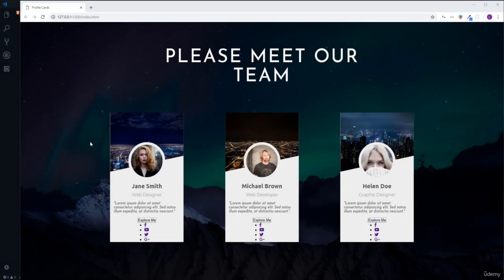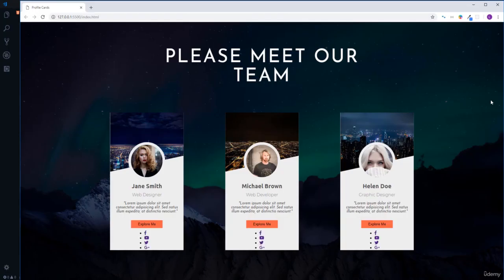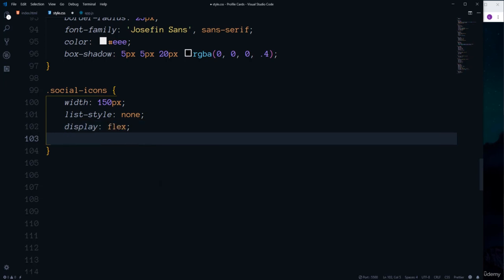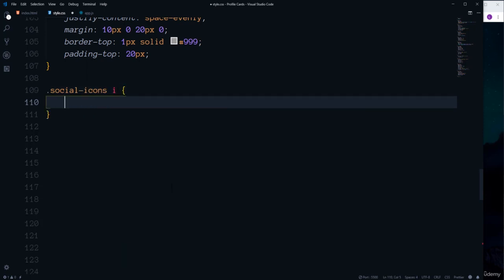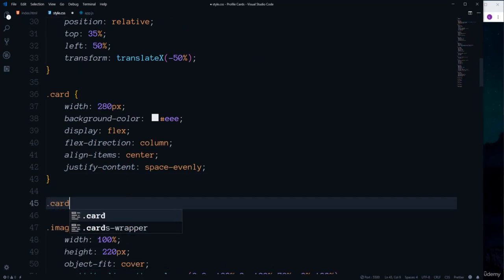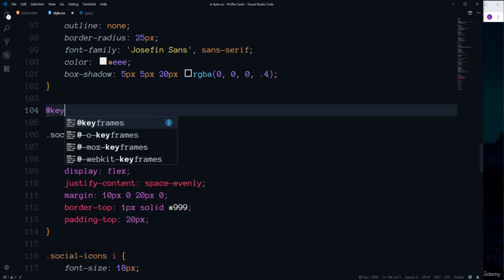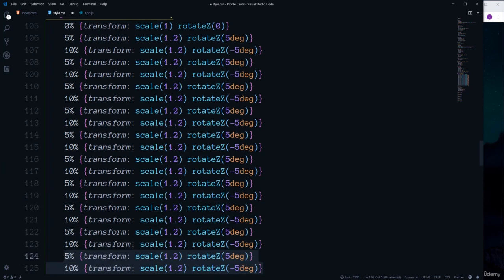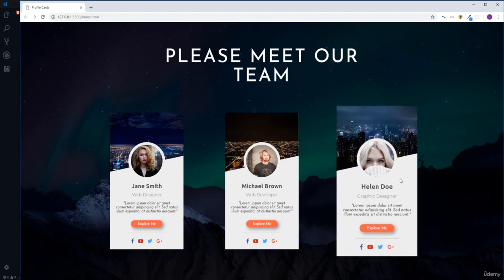50WP 49 Profile Cards 005 Style Part 3